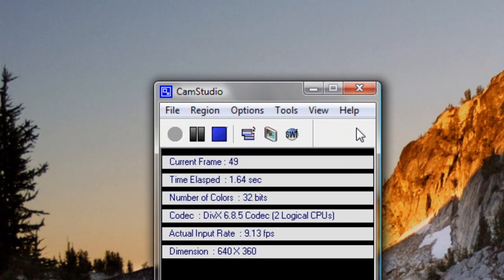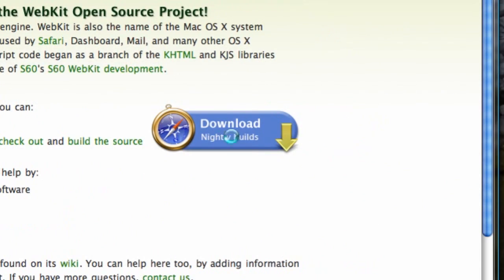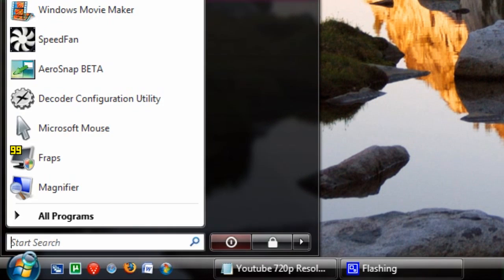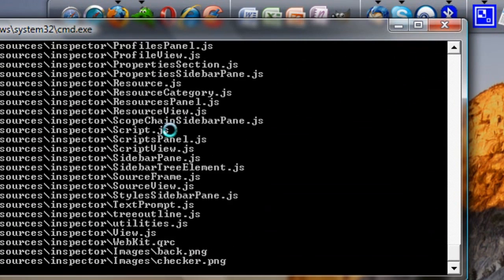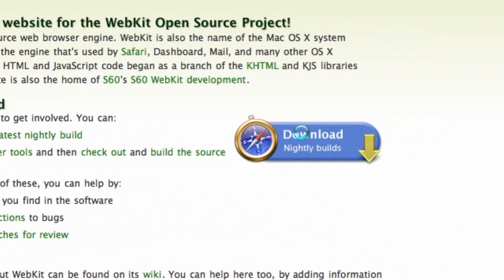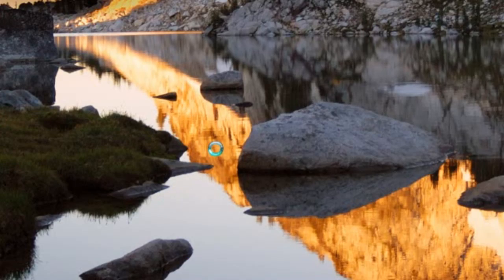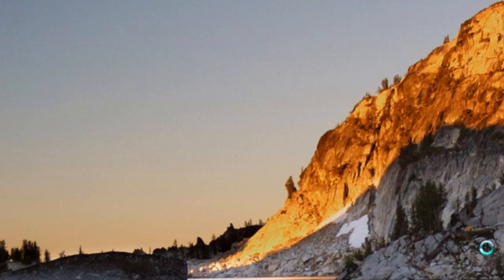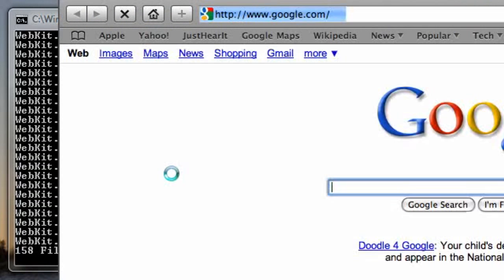HD Tutorial: Safari 4 Webkit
Today I show you how to get the Safari 4 Webkit download for any operating system. Here's where I get it! Make sure to check back about once a month until Safari 4 actually comes out - this build is updated almost nightly!